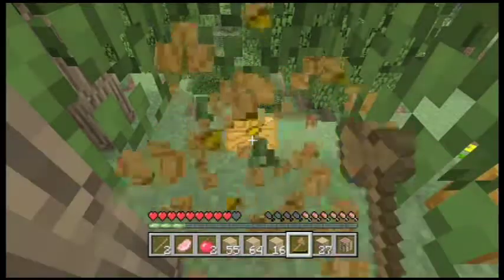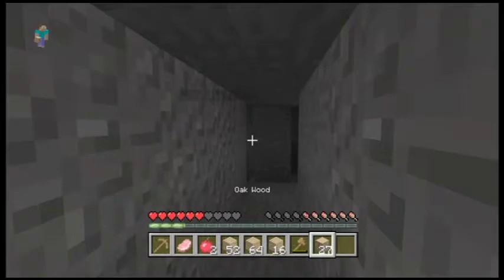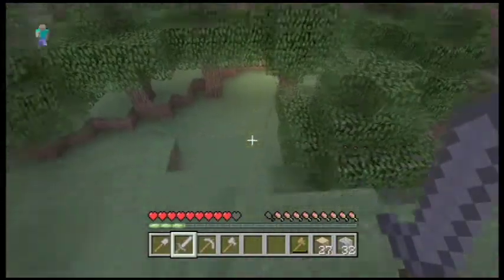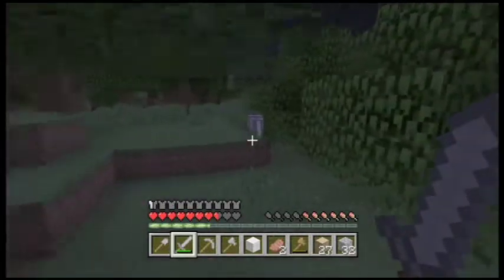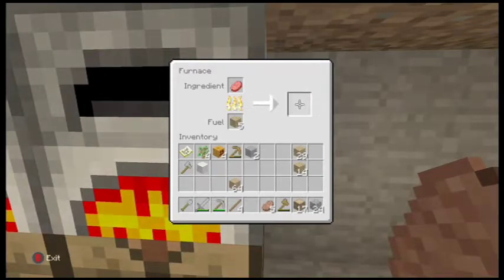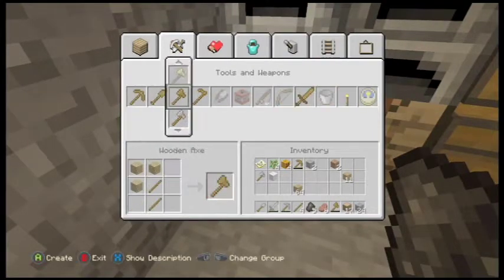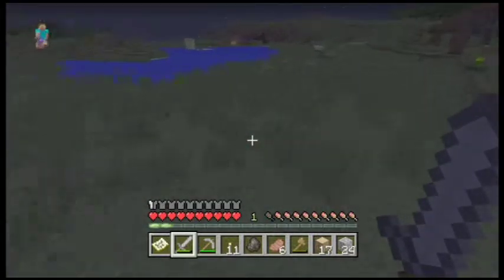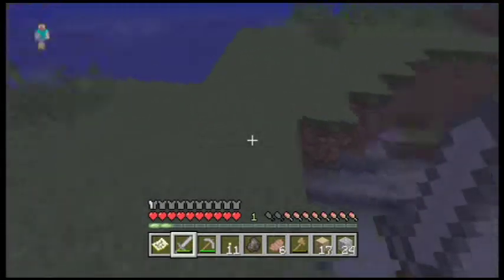minecraft eps 1